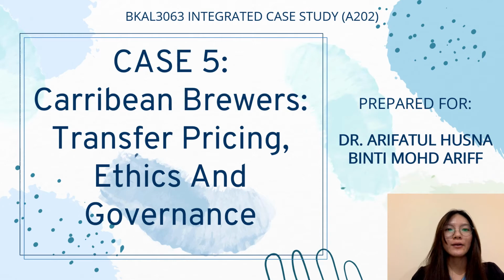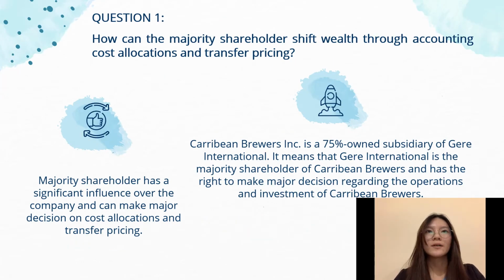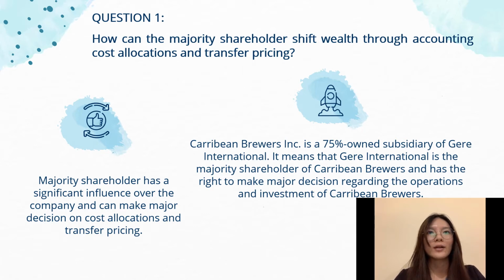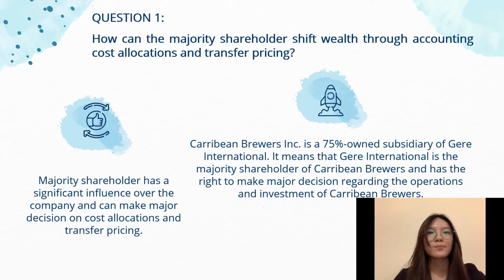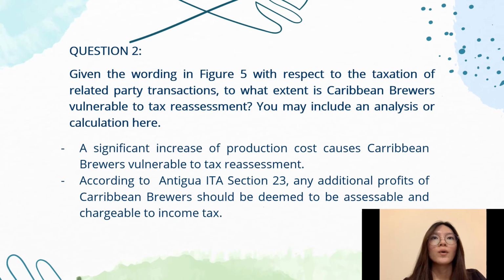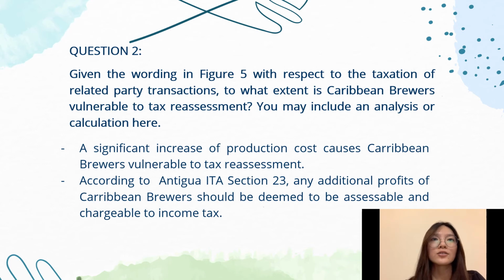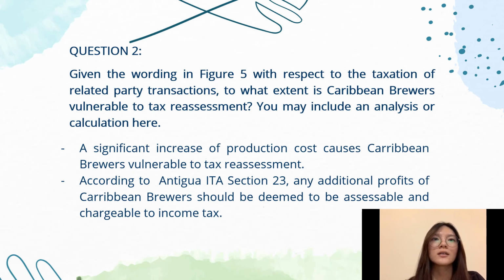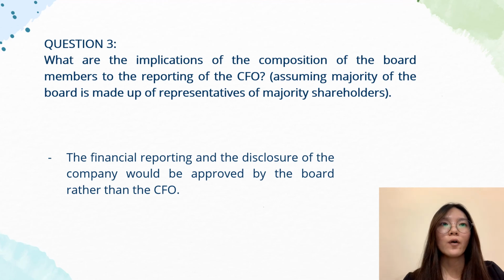Case 5: Individual Presentation